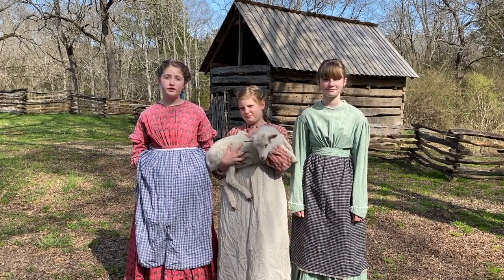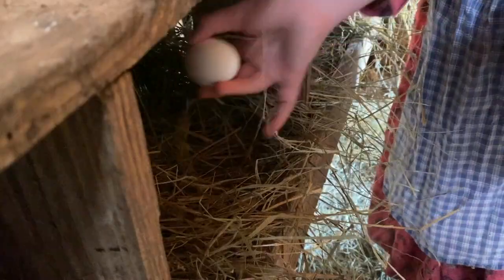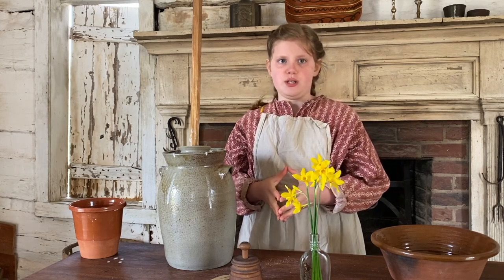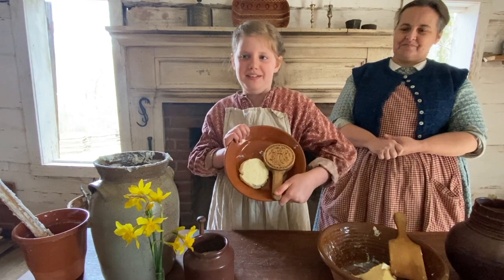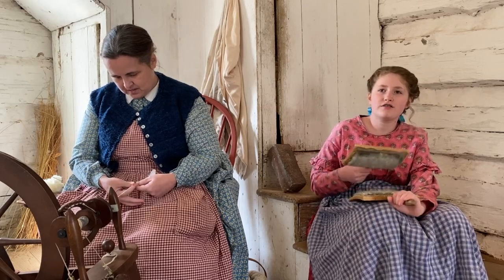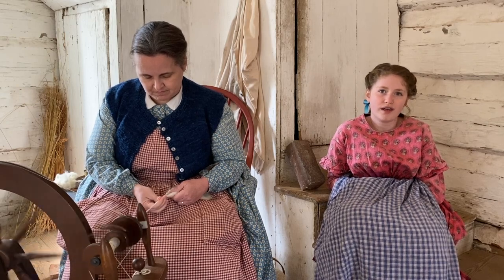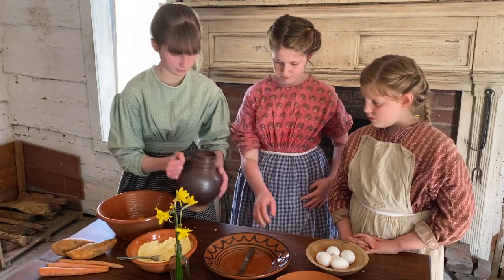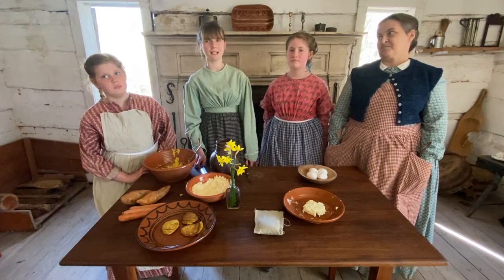Children's Day on the Farm Part 1